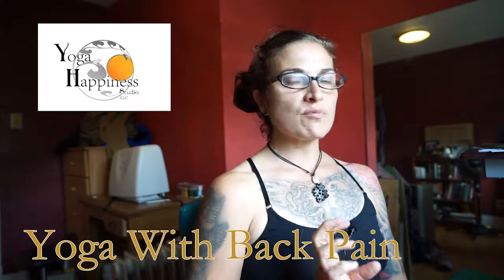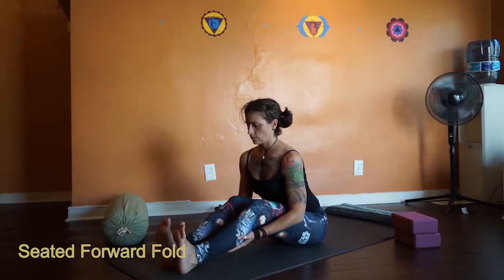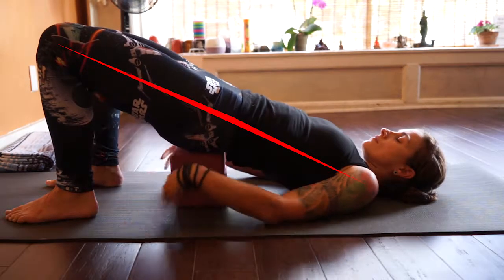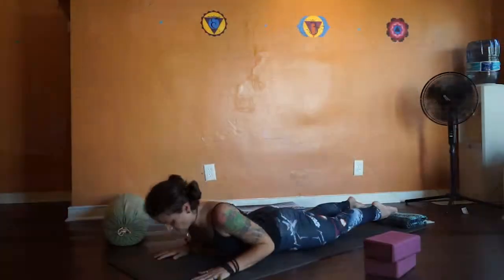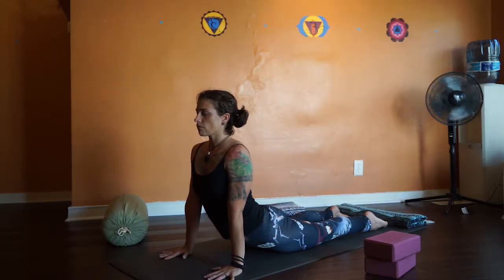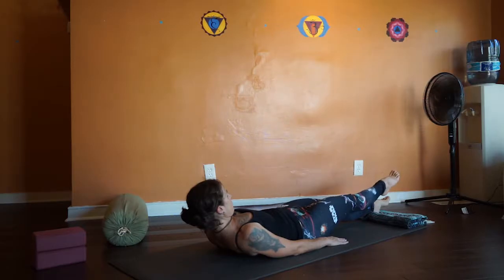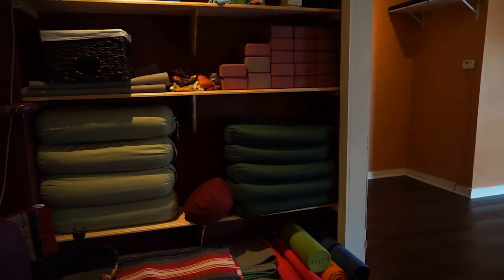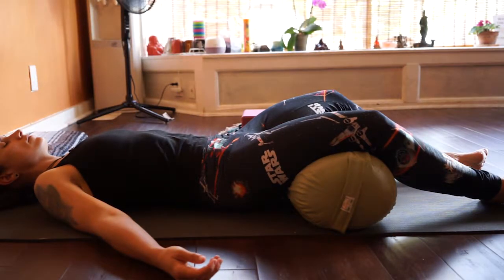Ask Burg: Yoga With Back Pain